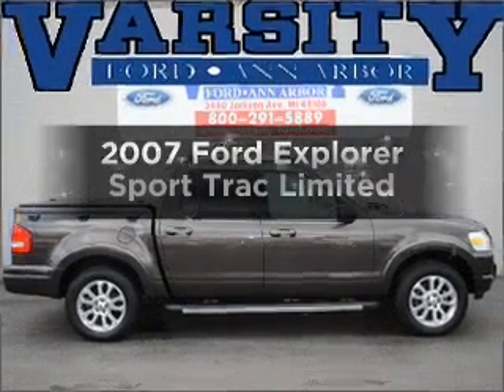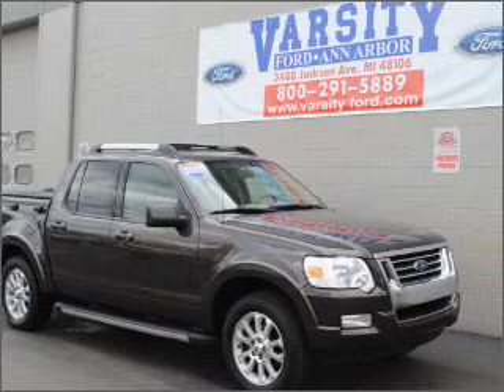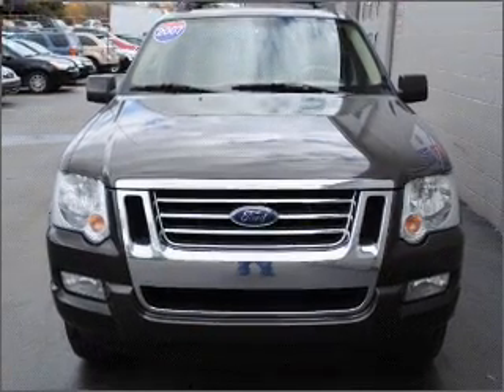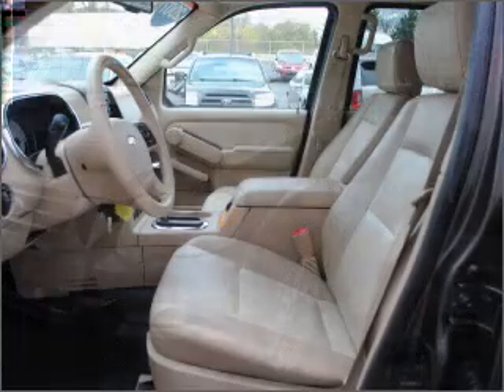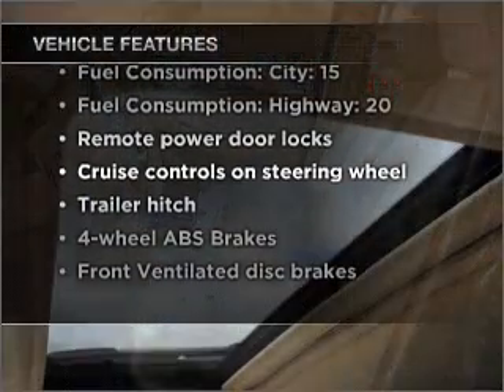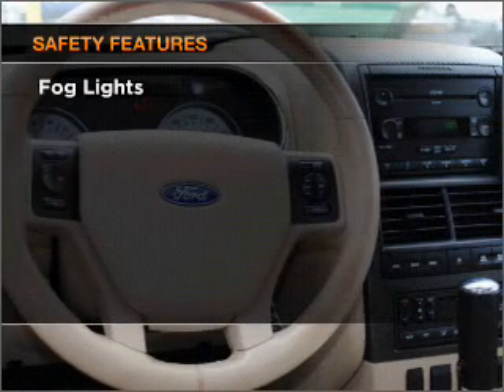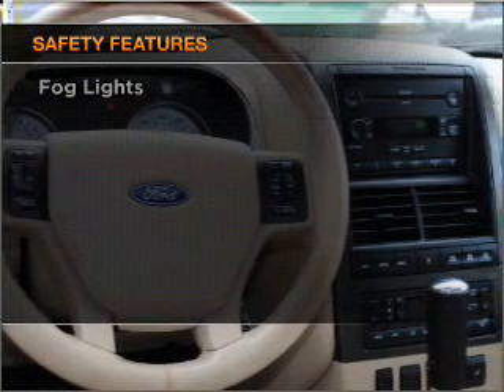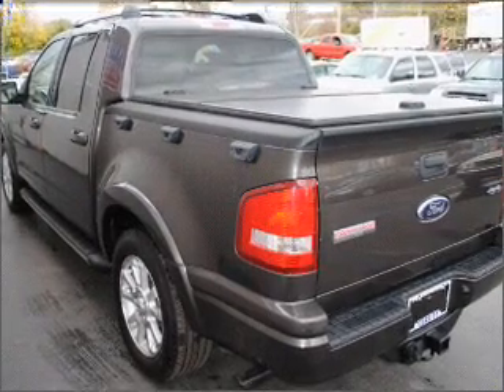2007 Ford Explorer Sport Trac - Ann Arbor MI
Year: 2007
Make: Ford
Model: Explorer Sport Trac
Engine: 4.0 liter 6 cylinder 12 valve
Transmission: 5-Speed Automatic
Exterior: Gray
Miles: 106654
Varsity Ford